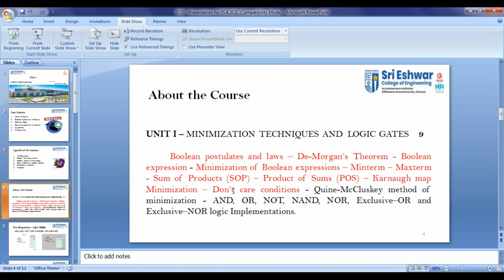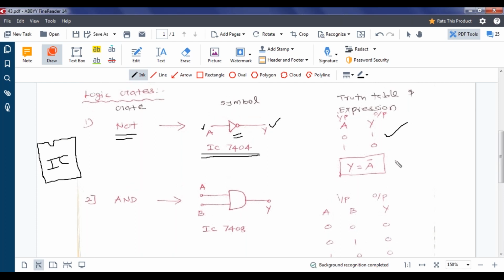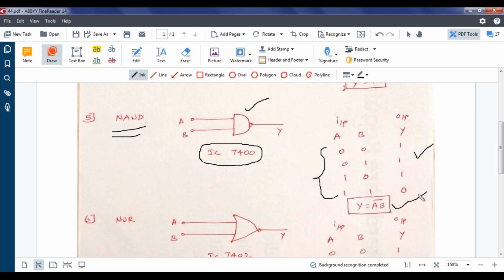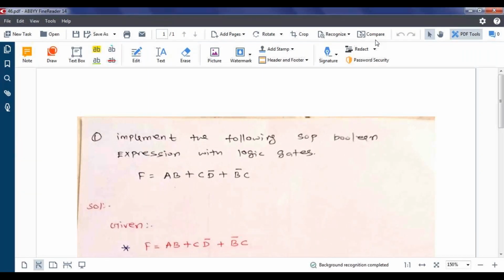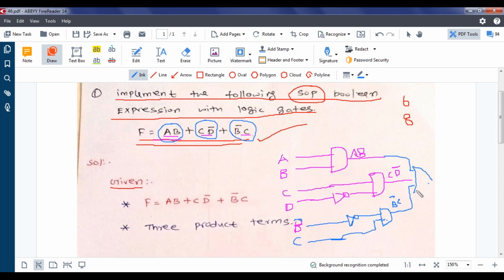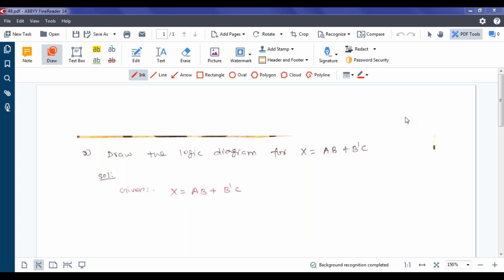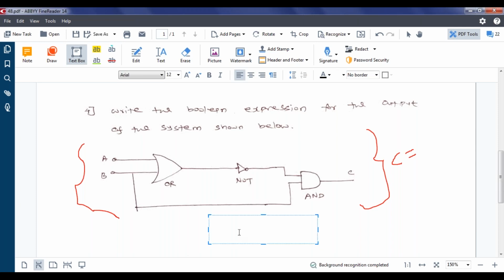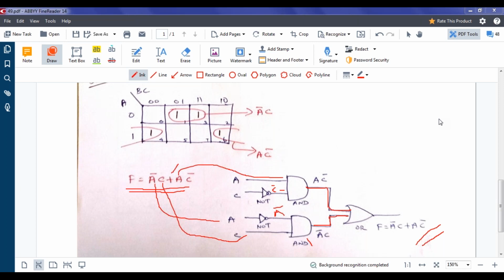Implementation of Logic gates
Implementation of Logic gates - AND,OR,NOT etc.